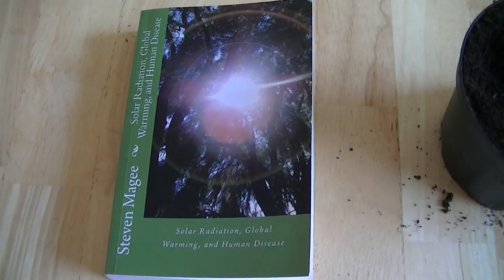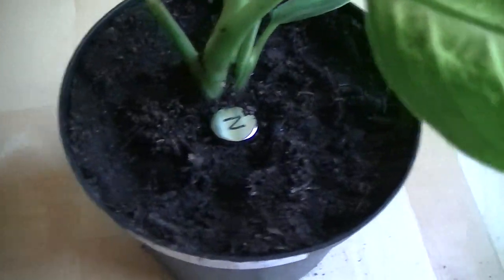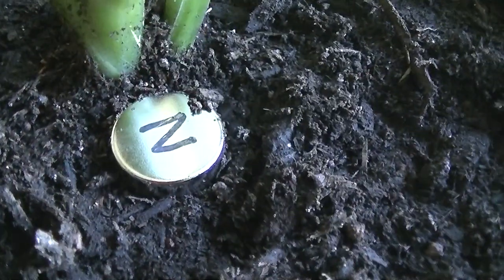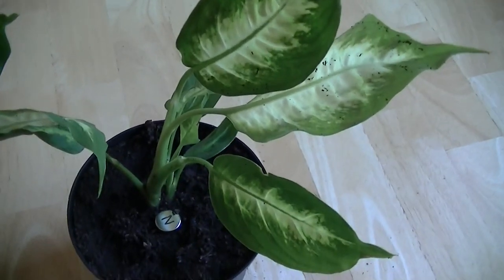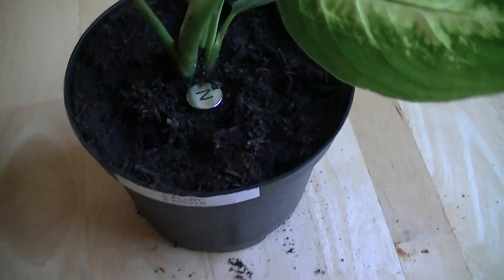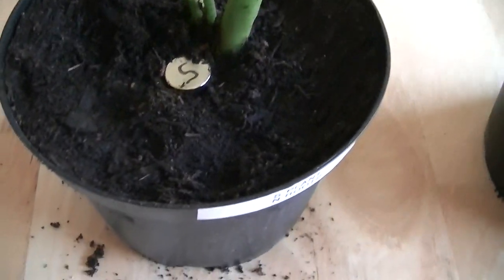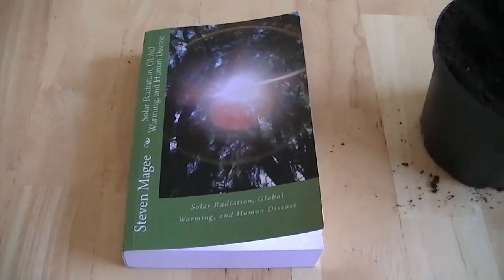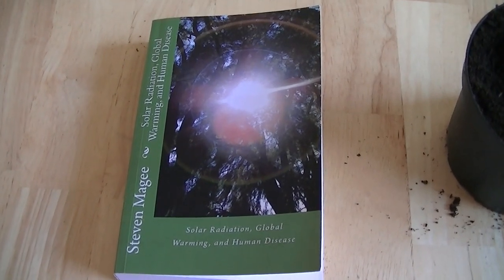Growing a Plant with its Roots in an Opposite Magnetic Field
These two Dieffenbachia (Dumb Cane) plants will be grown in an opposite magnetic field to each other to see what deformities they show.  Each plant is in an opposite field to its roots.  It is likely that one of the plants will show more deformity than the other.